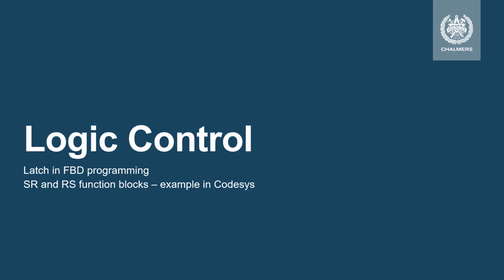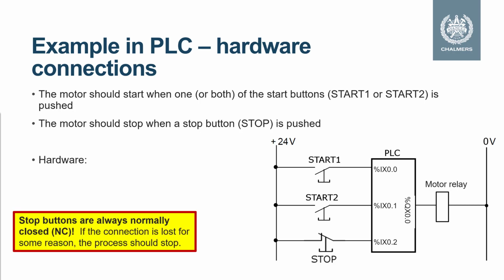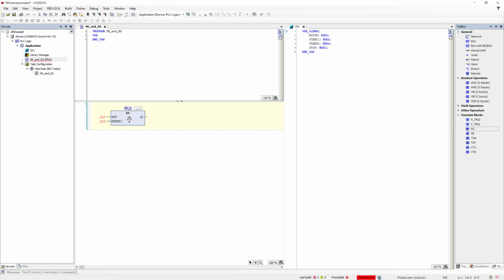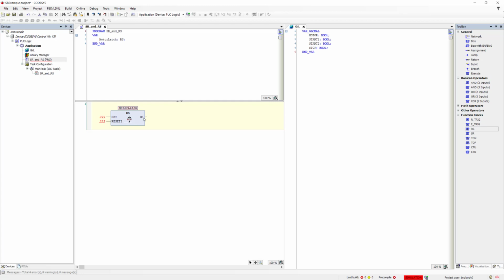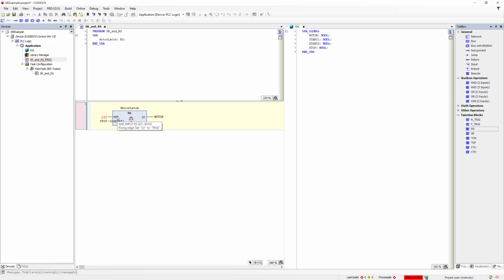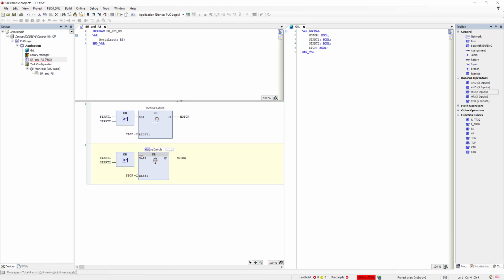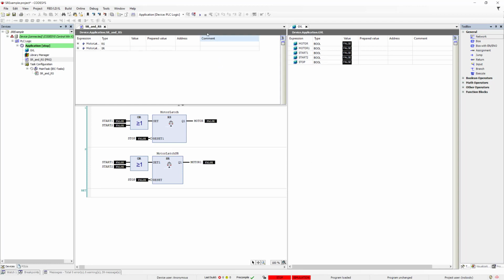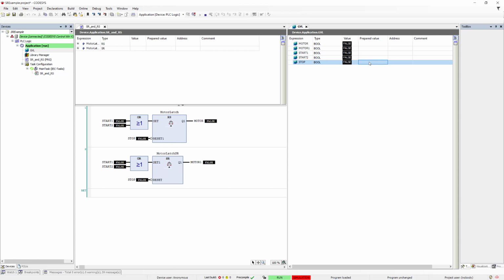4T RS and SR example